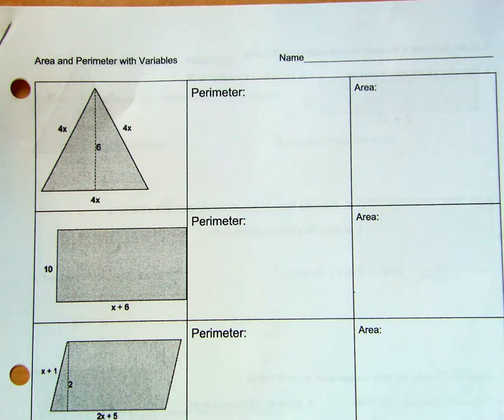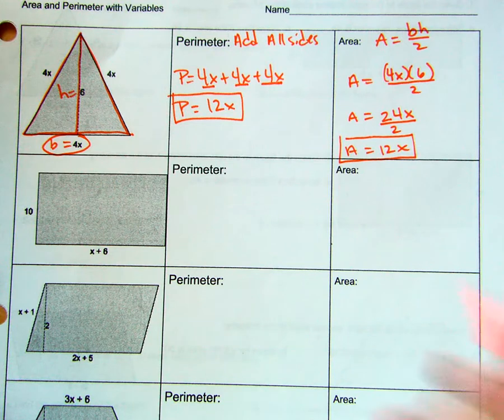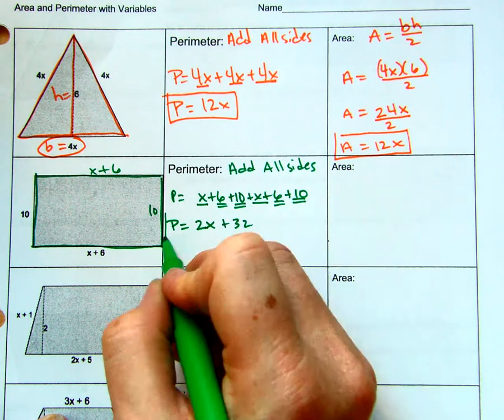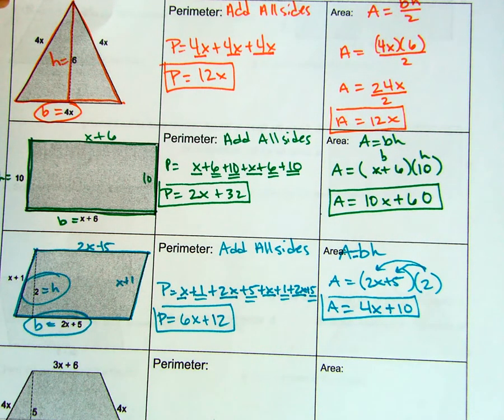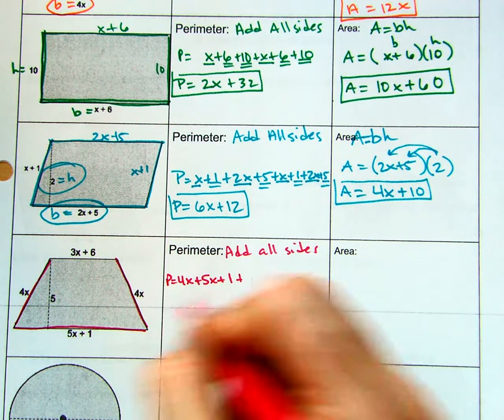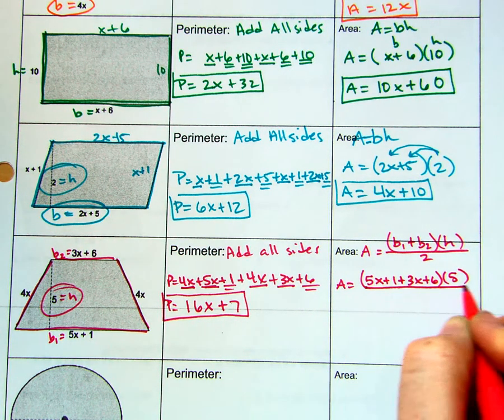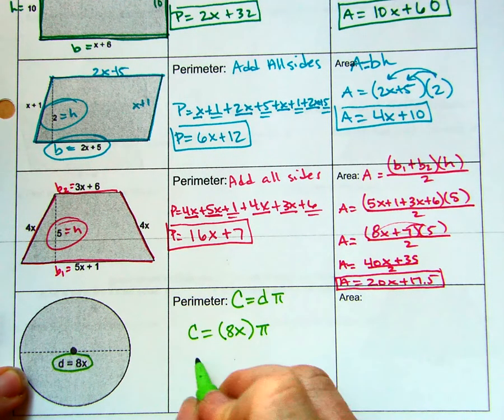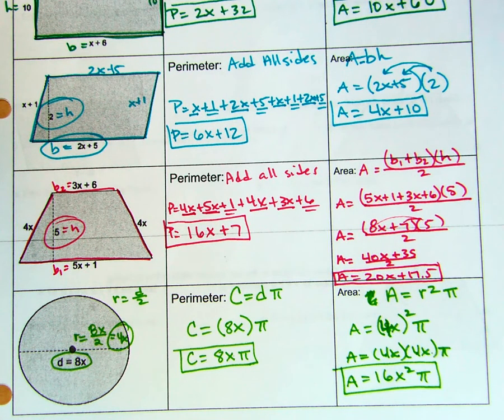Area and Perimeter with variables video